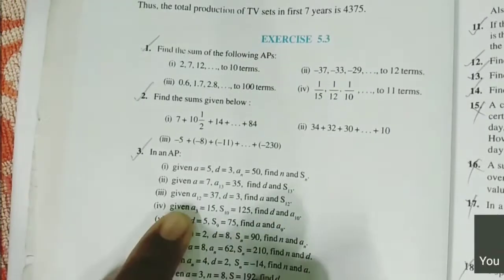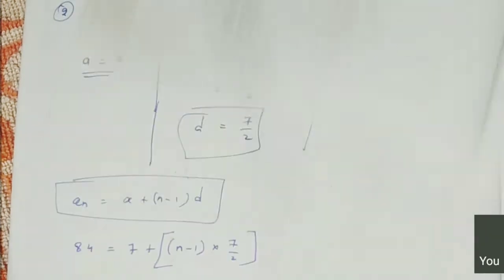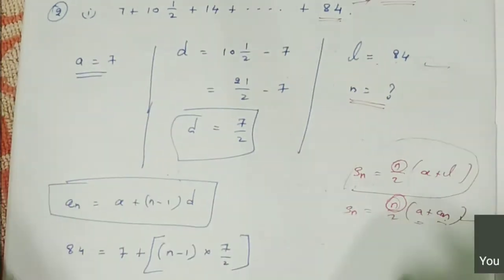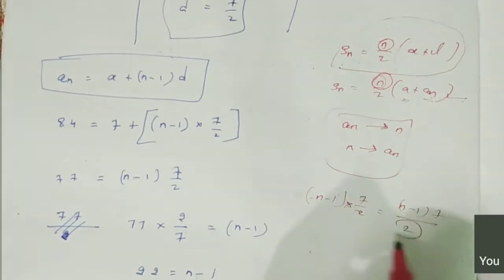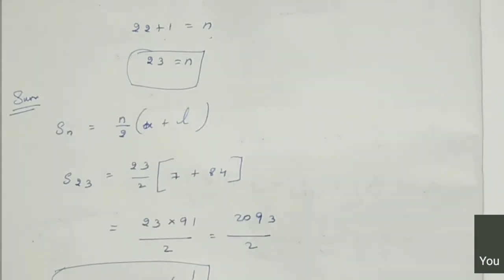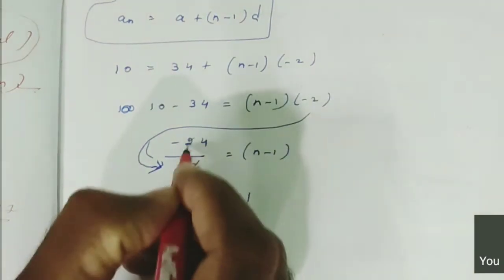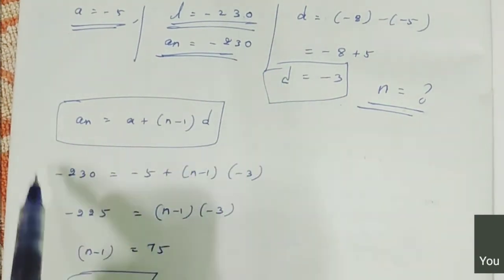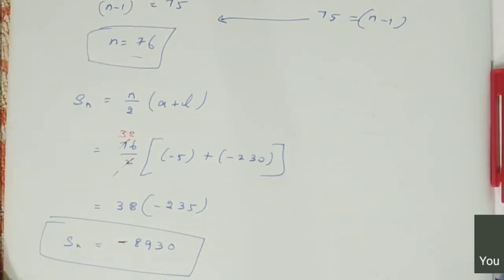Excercise 5.3 (2) | Chap.5 Arithmetic Progression | CBSE 10 (NCERT)